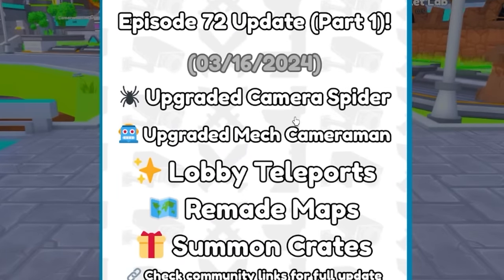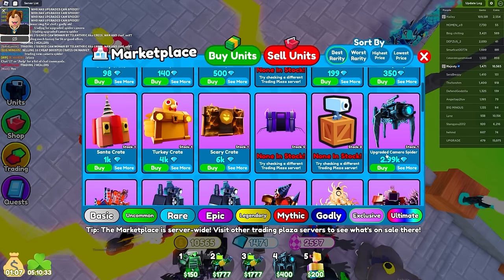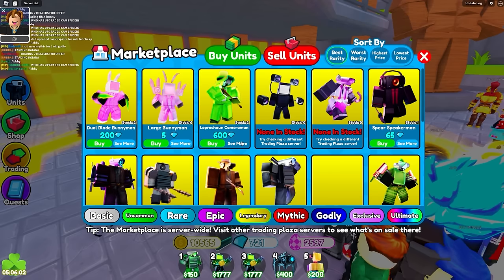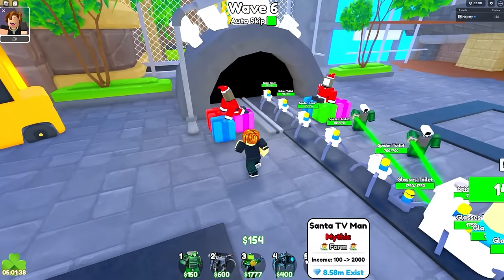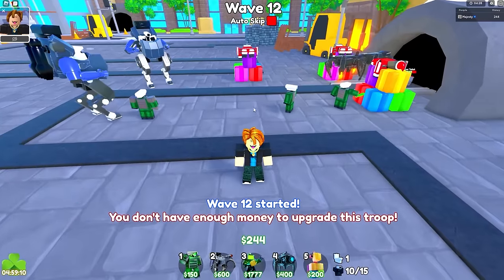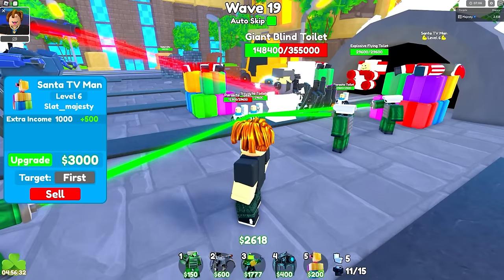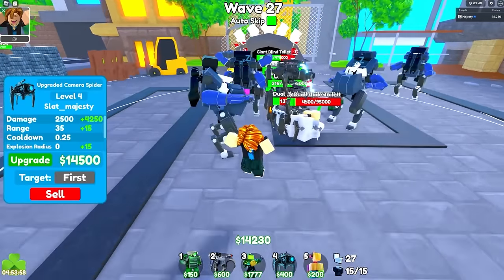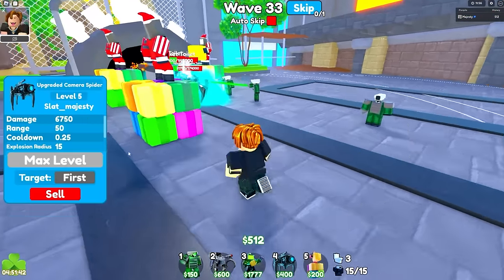I Spent $100,000 for UPGRADED CAMERA SPIDER in Toilet Tower Defense! ITS THE BEST UNIT EVER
I Spent $100000 for UPGRADED CAMERA SPIDER in Toilet Tower Defense! ITS THE BEST UNIT EVER

skibidi toilet
skibidi
skibidi toilet meme
toilet
skibidi meme
skibidi toilet shorts
skibidi toilet all seasons
skibidi toilet tower defense
roblox toilet tower defense
toilet tower defense